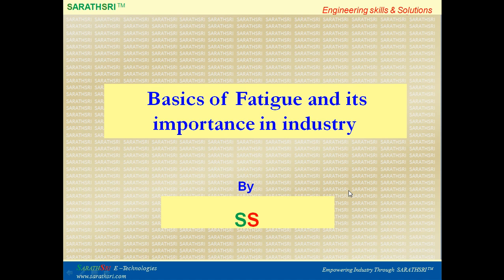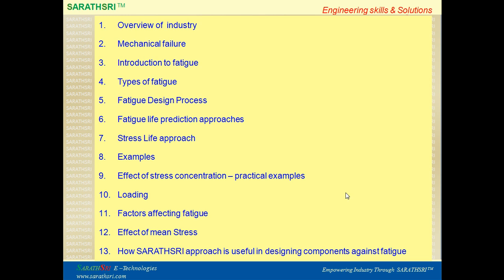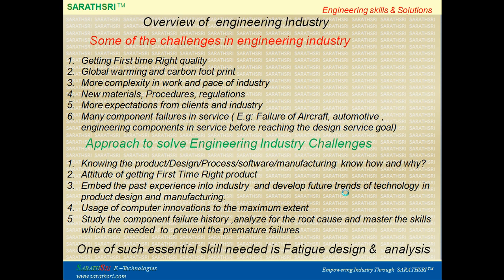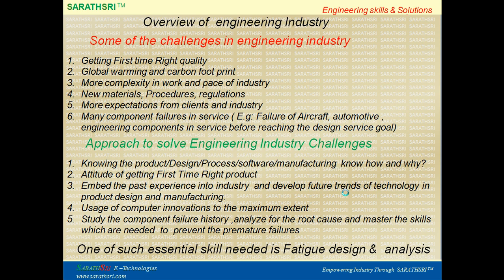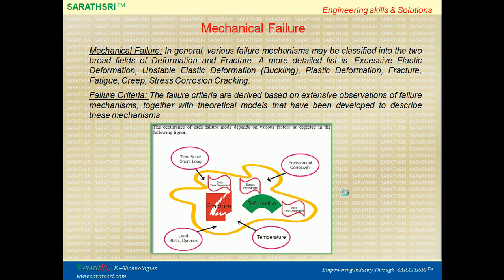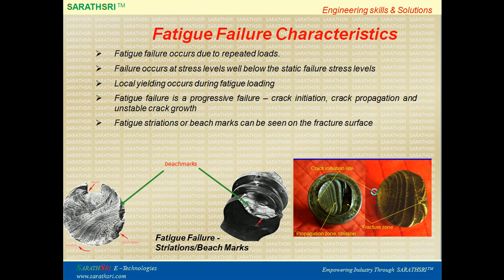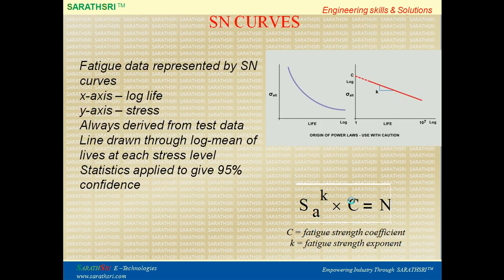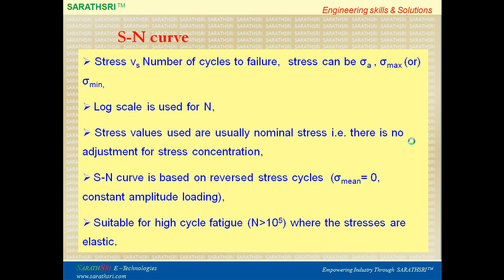Basics of Fatigue and its importance in industry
Basic concepts of fatigue,  Brief description on Stress - life approach for estimating life, Stress concentration, Importance of fatigue